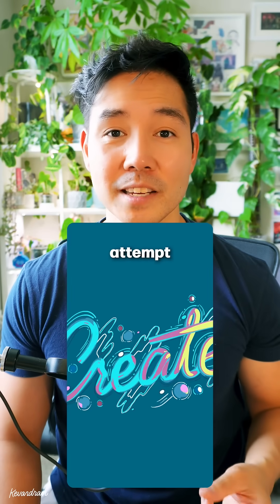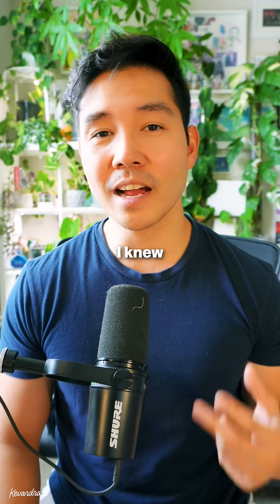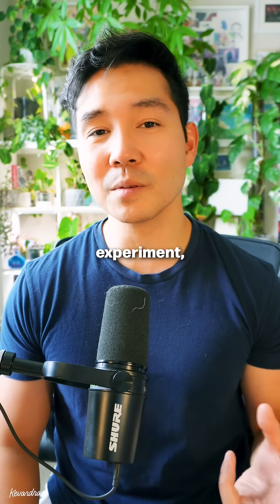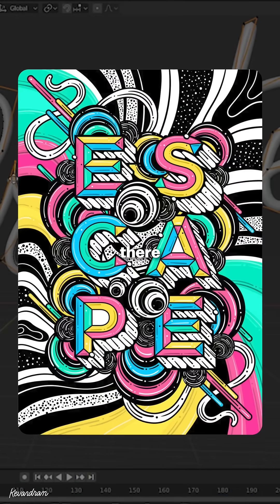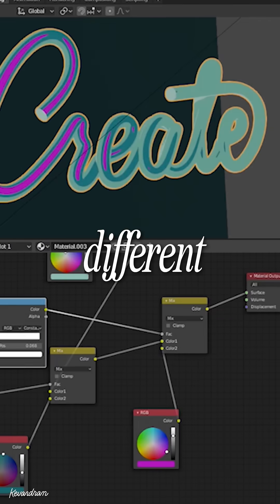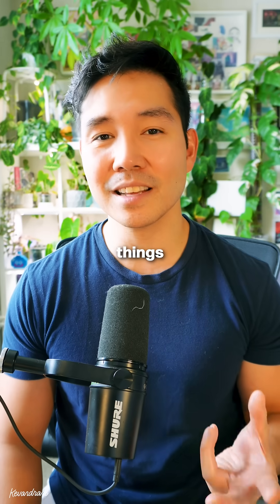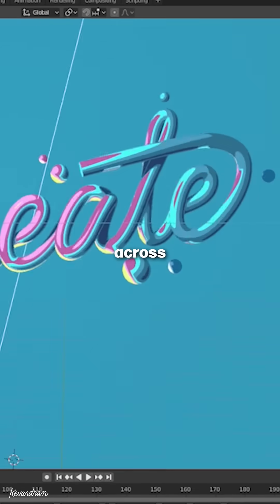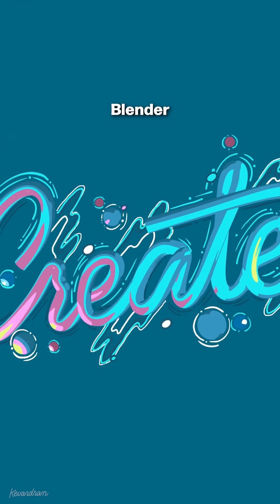My First Toon Shader in Blender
This was my very first attempt at a toon shader in Blender — about five years ago when I was just getting started. I knew pretty early on that I wanted to focus on non-photorealistic styles, but since I wasn’t confident modeling or animating yet, I kept it super simple and leaned on what I knew best: typography.

Coming from a graphic design background, typography felt natural. But nodes? That was a whole different beast. Looking back, I had no idea what I was doing — what took me dozens of steps back then could be done today with just a few nodes. Still, this experiment was one of the projects that pulled me into Blender and kept me exploring.

I’ve been documenting my creative journey here on YouTube, and this was one of the first steps that got me hooked.